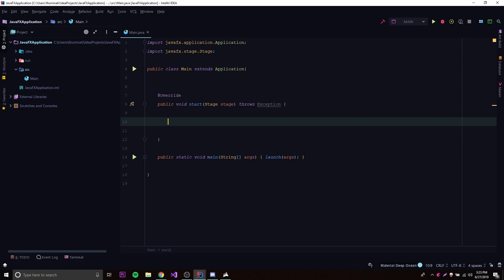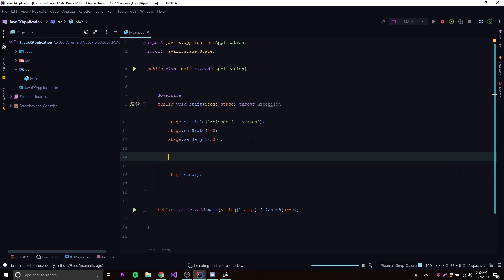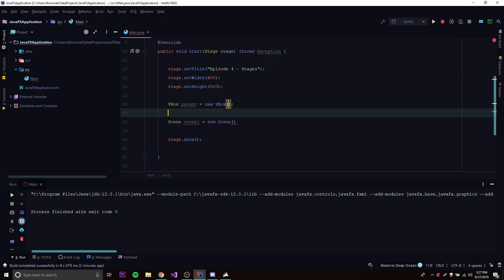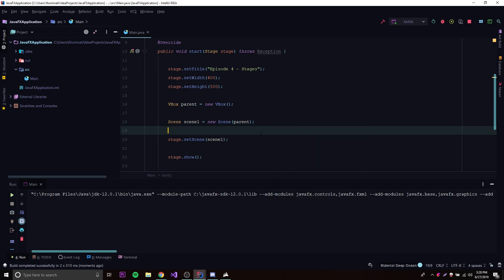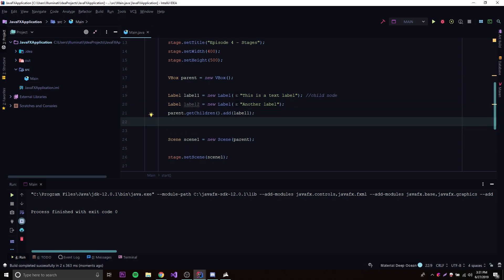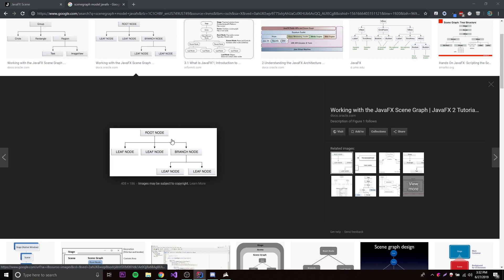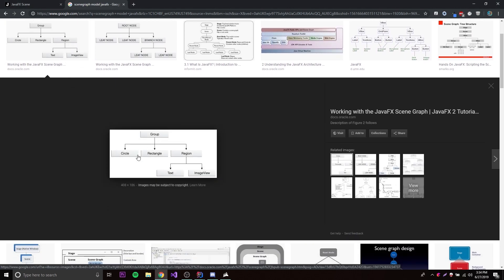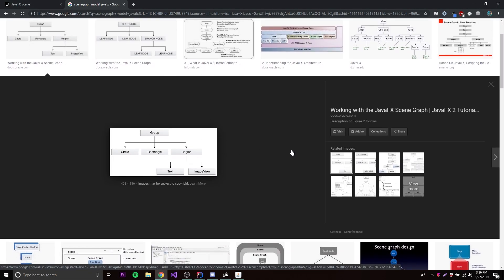JavaFX 12 Tutorial - 4 - Scenes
In this episode of the JavaFX series, I show you how to create Scenes which allow you to display components in your GUI and stage.

Stay Updated!! 👁